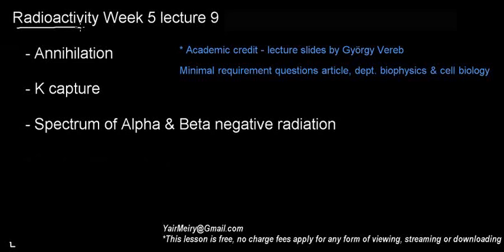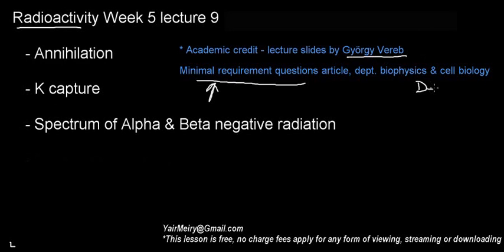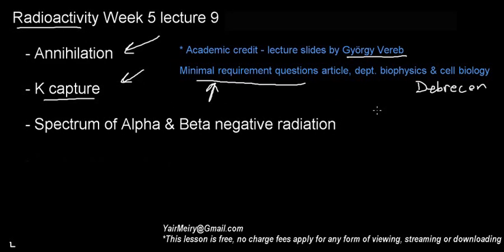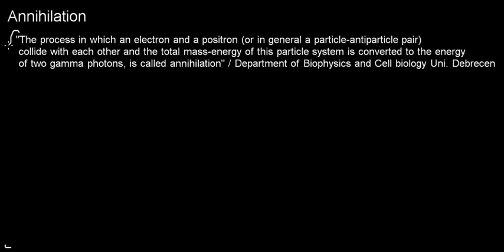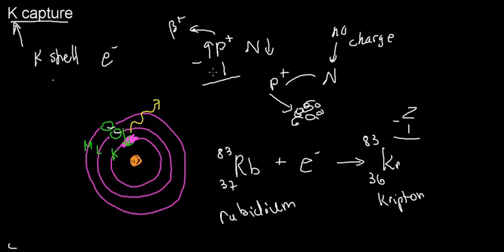lecture 9 part 3 (Annihilation, K capture, Spectrum of radiations)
Annihilation, K capture, Spectrum of radiations